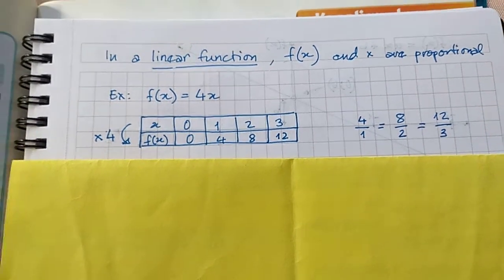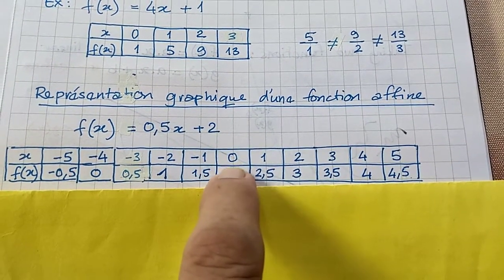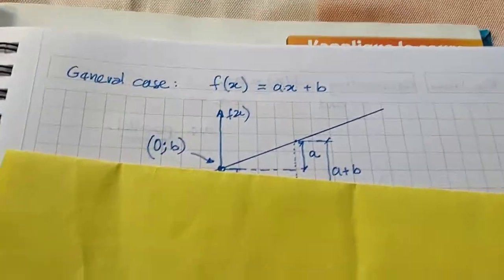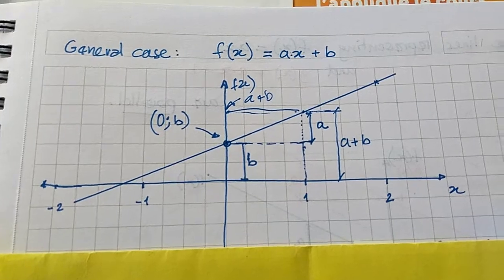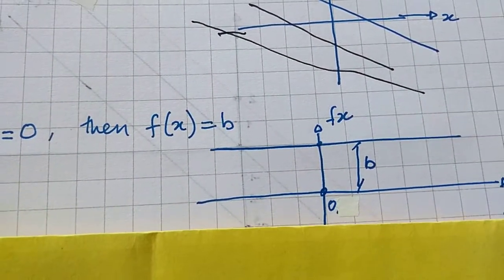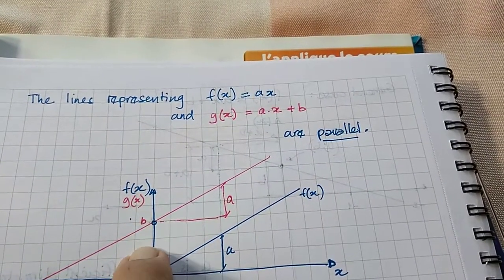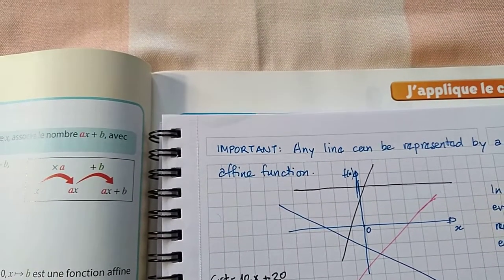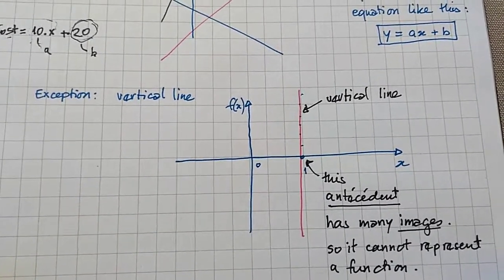Affine Functions, Part 2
Representing affine functions graphically